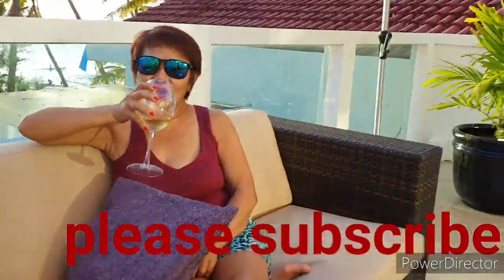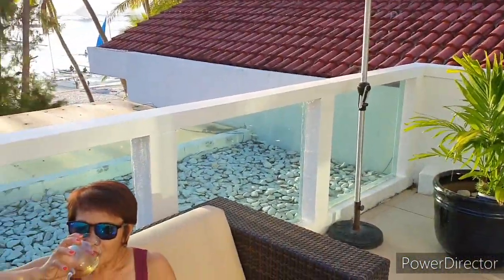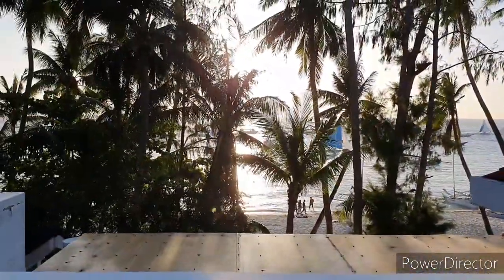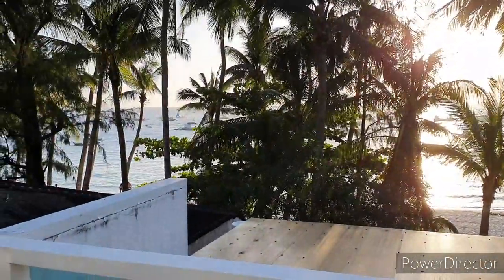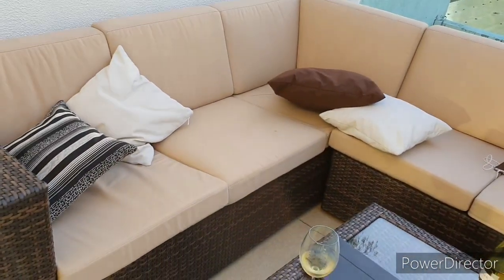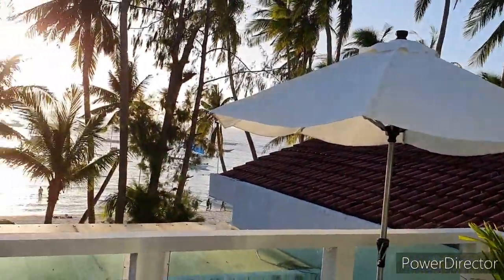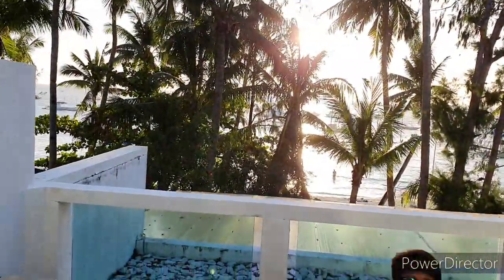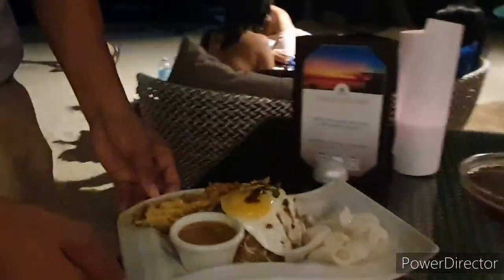Villa Caemilla Beach Boutique Hotel, Boracay Island, Philippines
I just want to give my viewers an insights of where we stayed  when we were in Boracay. Villa Caemilla is a boutique hotel but for me it is an  excellent choice especially given the good price for a great ocean views. It is definitely the place to be.  It is highly recommended for those who wants relaxing holiday as the beach in front of the hotel is so much more peaceful than anywhere else I have seen around the area. We will definitely stayed there again if we come back to Boracay